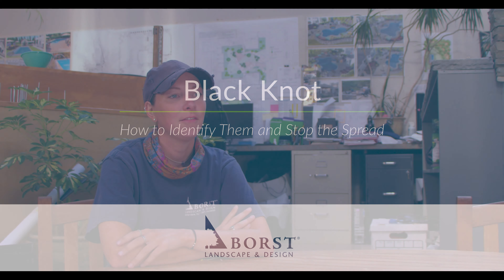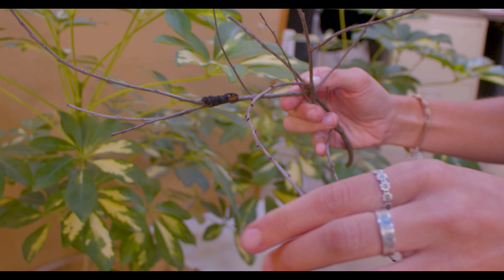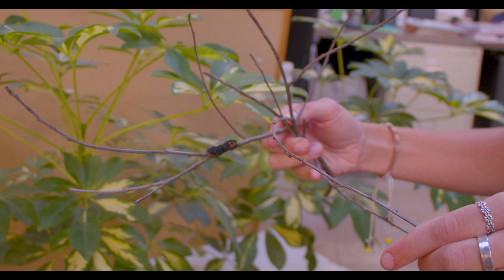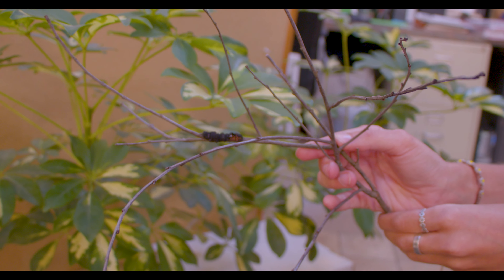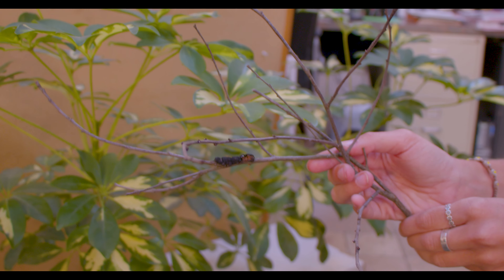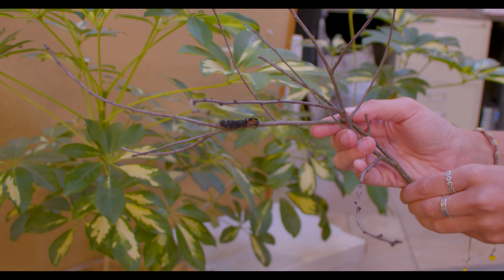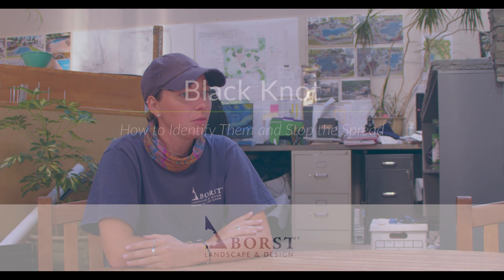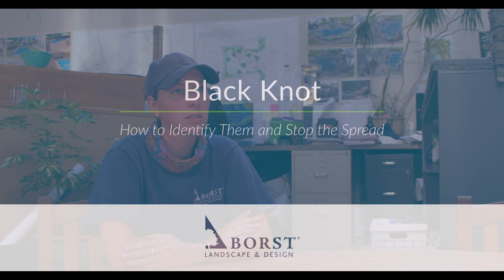Black Knot: How To Identify It and Stop The Spread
Our Garden Maintenance Production Manager, Deandra Hanke, shares her knowledge on Black Knot, a fungus that forms galls that envelop the twigs and branches of ornamental fruit trees.

About Borst Landscape & Design
Founded in 1989, Borst Landscape & Design is an award-winning, full-service landscape design firm specializing in design/build, lawn care & maintenance, tree & shrub care, garden design & maintenance, and commercial snow removal across Bergen County, NJ and the surrounding Northern NJ area.